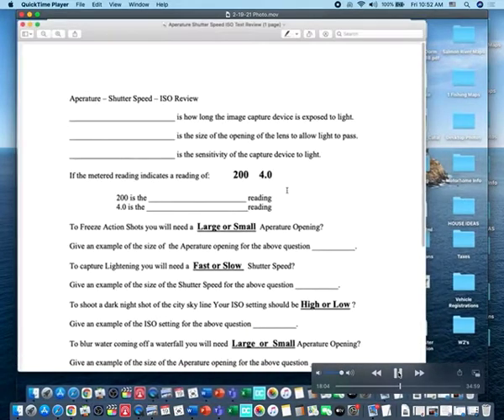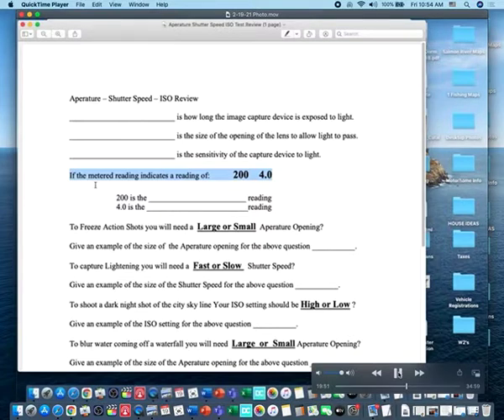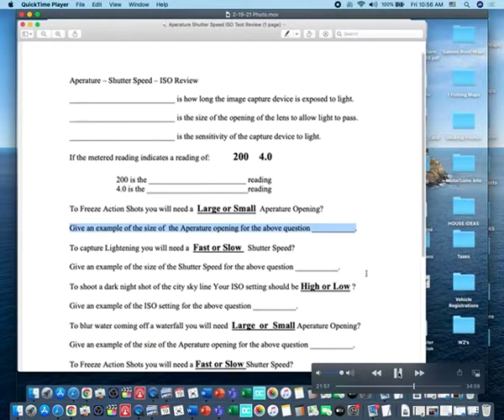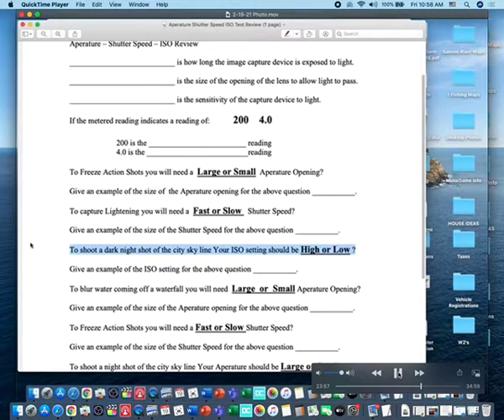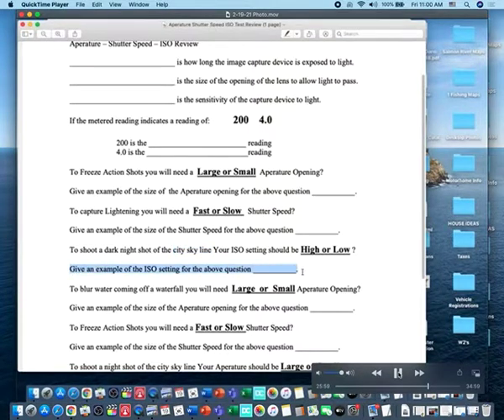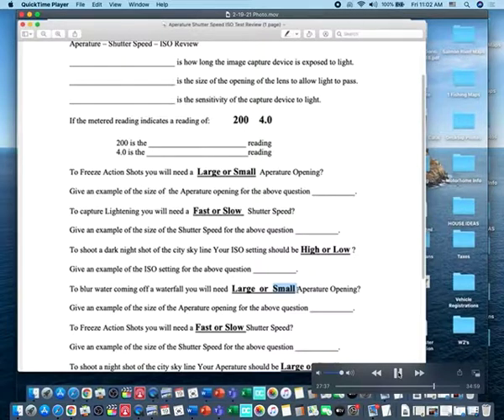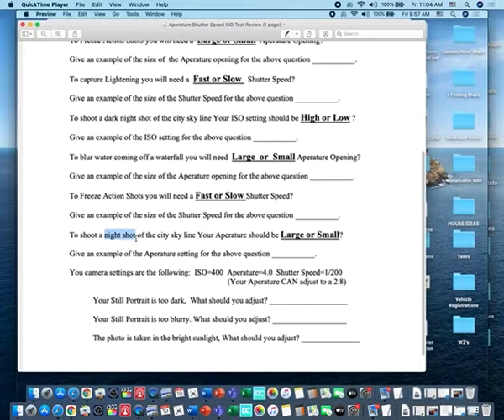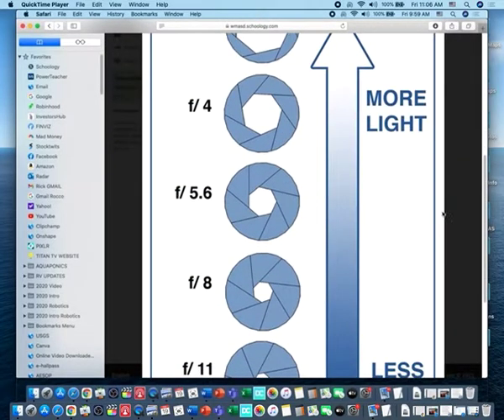2-19-21 Photography Class Lecture Part 2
West Mifflin Area School District's video Program